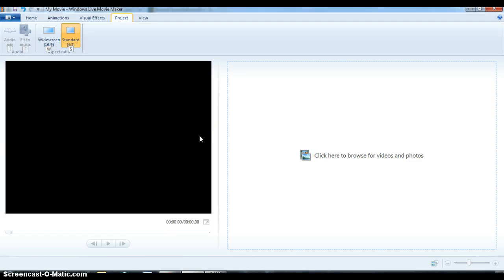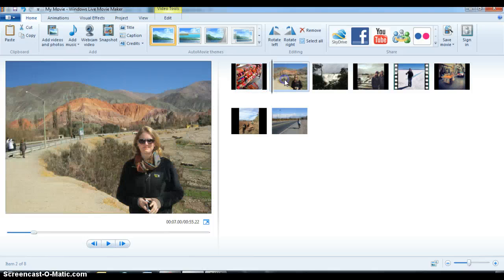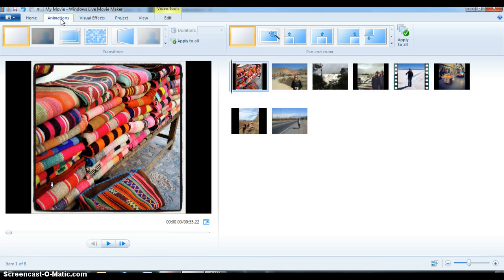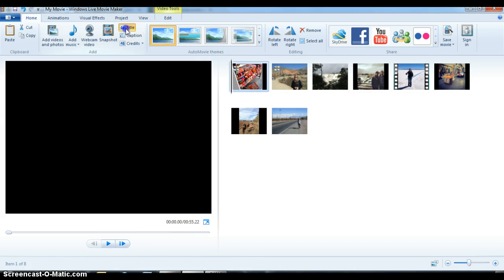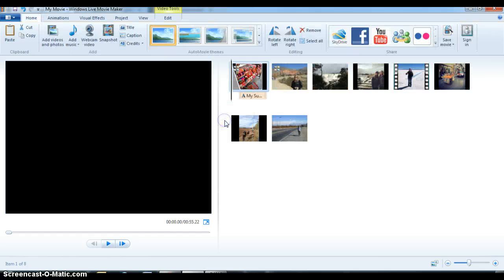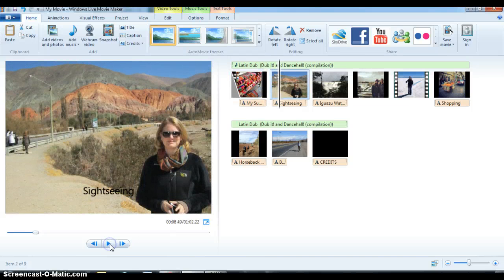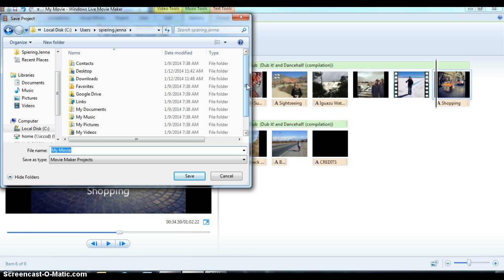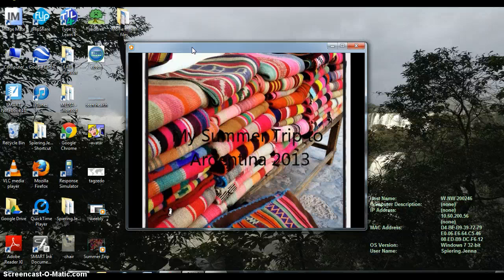Using Windows Movie Maker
Add images, video, and music to make a movie with Windows Movie Maker